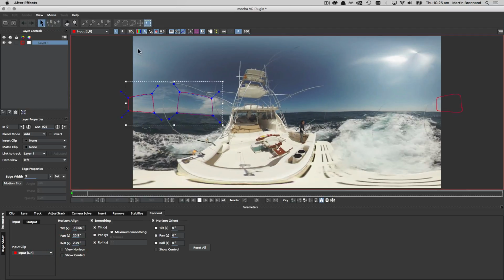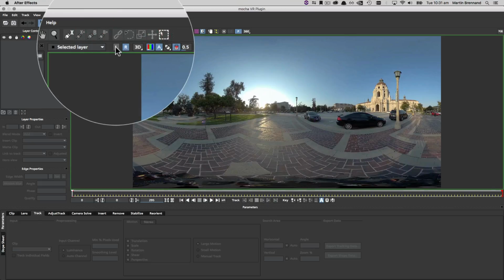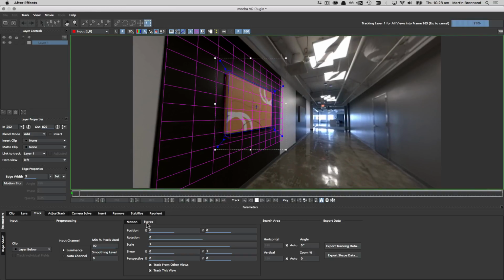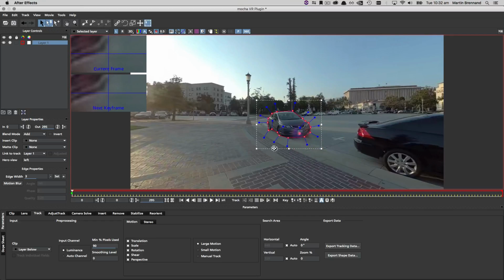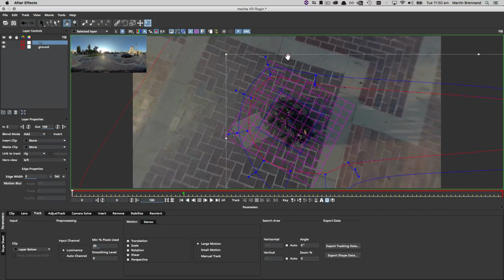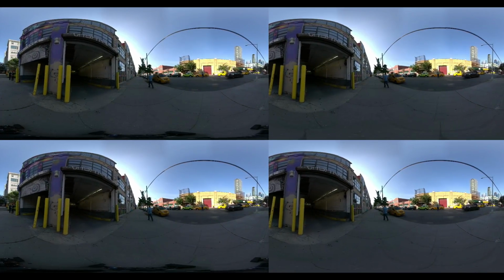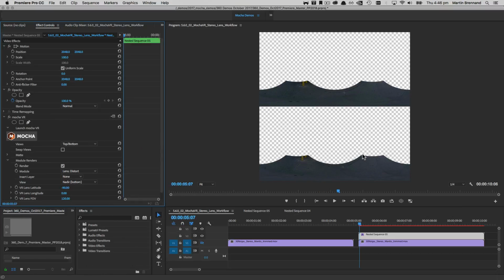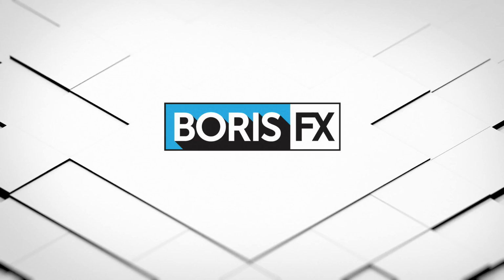Mocha VR 5.6 Introducing Stereo 360 Support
Mocha VR from Boris FX now supports stereoscopic 3D footage for 360 post-production. Use Mocha's famous planar tracking tools to "track both eyes" and quickly solve 3D disparity - huge time savings on tracking, masking, nadir patching and more.

Mocha VR is designed for common mono & stereo 360 tasks: horizon stabilization, removing the camera at nadir, inserting tracked graphics that follow objects and general spherical tracking and masking tasks.

Available as a standalone application or plug-in for Adobe After Effects & Premiere Pro, Avid Media Composer and OFX Hosts: Nuke, Fusion, Vegas Pro & HitFilm Pro.